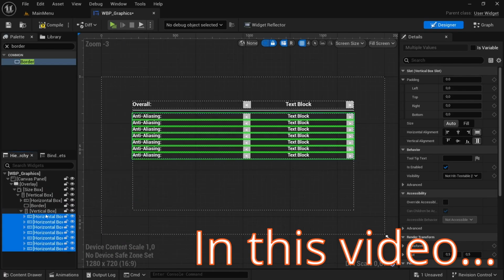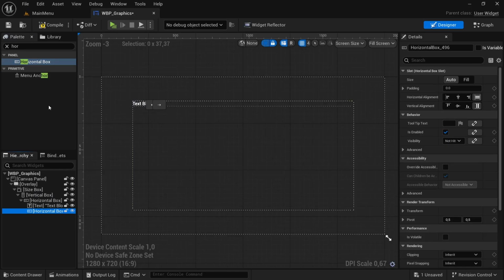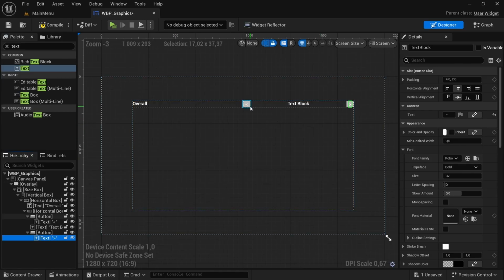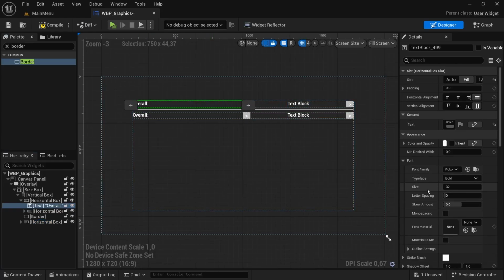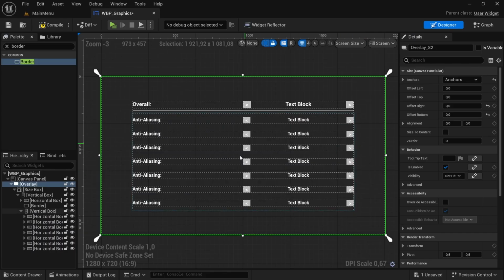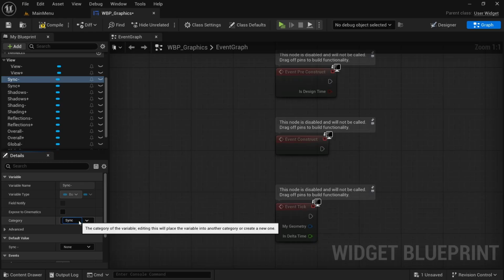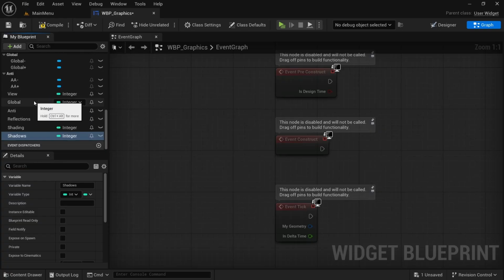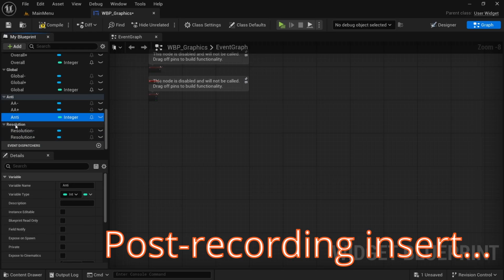Main Menu Level: Graphics Widget Appearance and Variables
0:00 - In this video...
0:31 - Get started on the appearance of the graphics widget
6:01 - Organise buttons into separate categories and create integer variables
8:08 - Post-recording insert
9:03 - What is going to happen in the next video